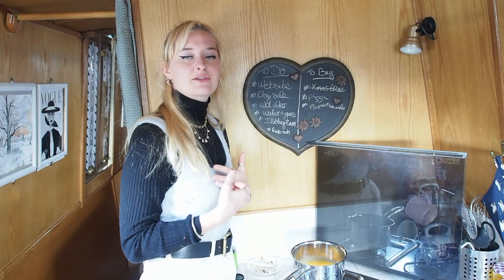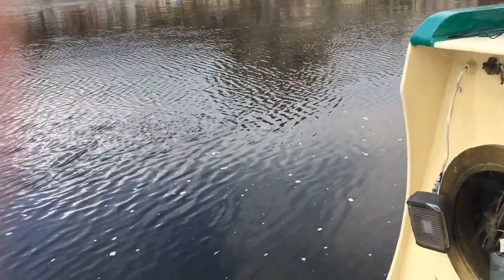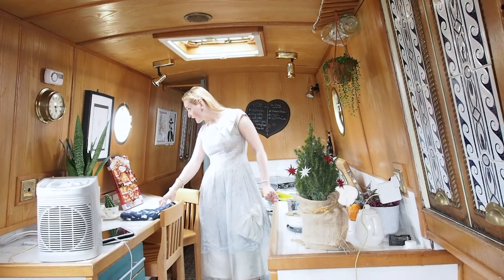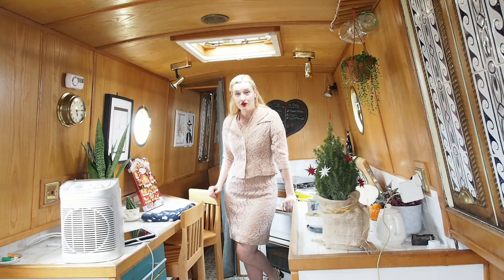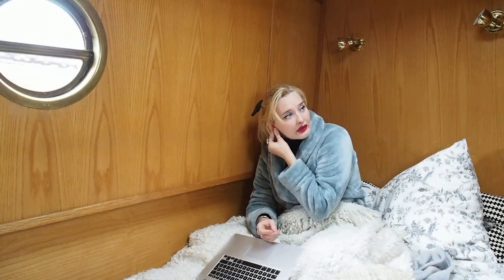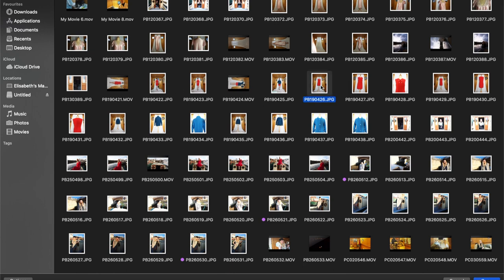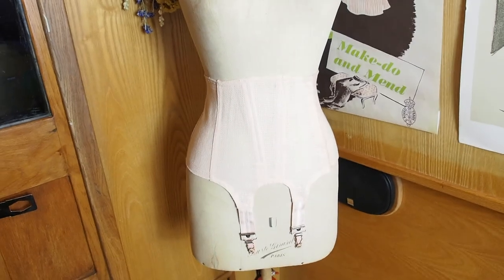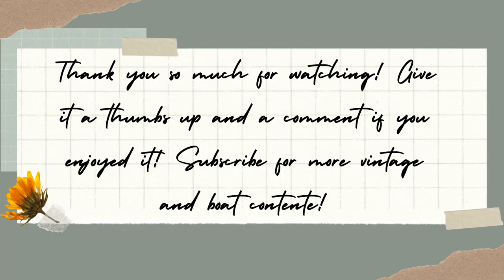How I run an online vintage shop on a narrow boat!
Hello! Thank you so much for taking the time to watch my video and thank you SO MUCH for 2000 subscribers, it means a lot to me! My name is Lizzie and I own an online vintage shop called Benjamin Vintage Finds.
or on Etsy

In this video I am finally sharing with you my love for vintage clothes! You will see me trying to take pictures of some amazing 1950s dresses in the freezing cold, attempting to set up my studio in a small space and finally how I run my online website with very little internet! If that interest you then keep on watching!

Benjamin is an English narrow boat made in 1998 and was brought over to France about 18 years ago. It ended up in a little port in Burgundy France that my parents run. Sadly the owner passed away and the boat was basically abandoned. In 2019, we bought it and have been doing it up ever since!

Don't forget to like and subscribe if you enjoyed the video and leave a comment down below with any advice on how to improve the boat and my studio set up!

Lizzie xx